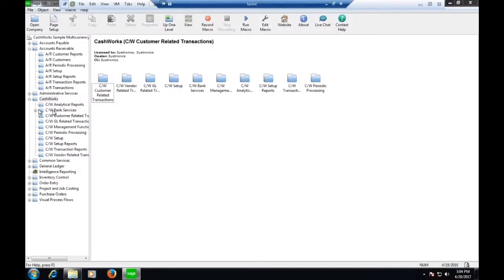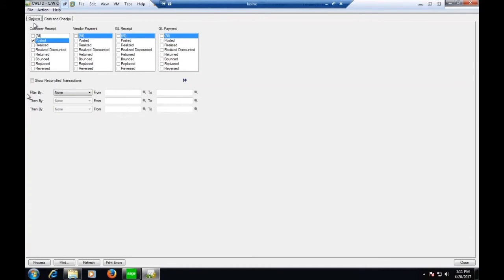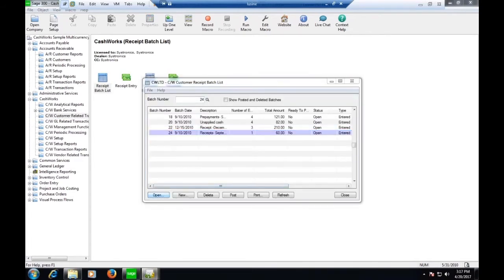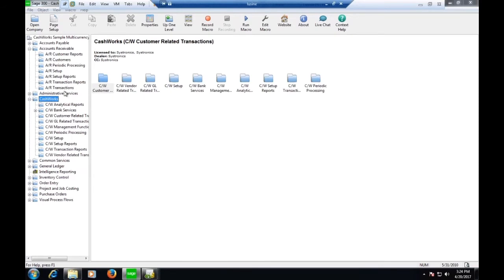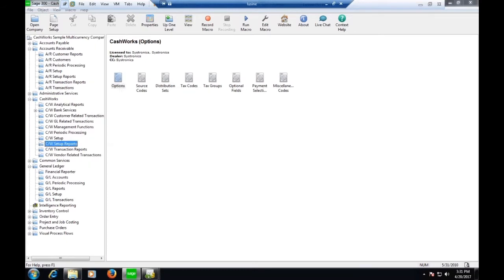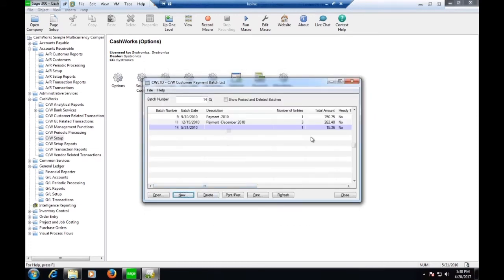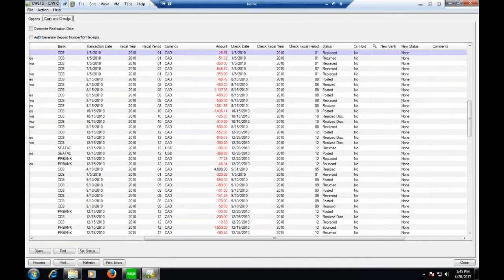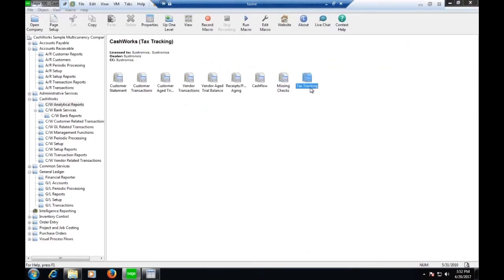Sage 300 Addons: SYSTRONICS CashWorks™ 2017F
SYSTRONICS CashWorks is an SDK application which replaces A/R Receipt and A/P Payment transactions in Sage 300 to provide additional functionality, including support for post dated checks. There is provision for handling receipts and payments even if Sage 300 A/R and A/P modules are not installed, in which case CashWorks posts receipts/payments information directly to G/L. Specially designed aging, transaction and cash flow reports give you the option of including or excluding future dated entries for flexible cash analysis. What's more, CashWorks provides full control over the lifetime of cash transactions in the intuitive environment of Comprehensive Cash Management Console (CCMC).